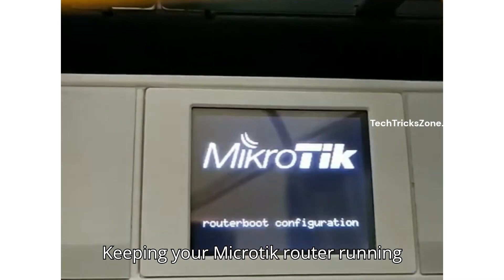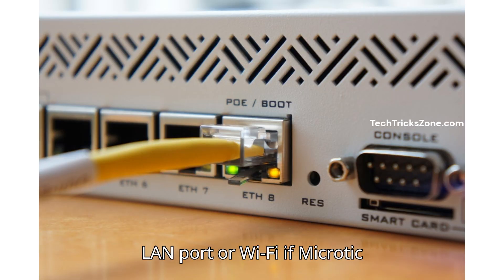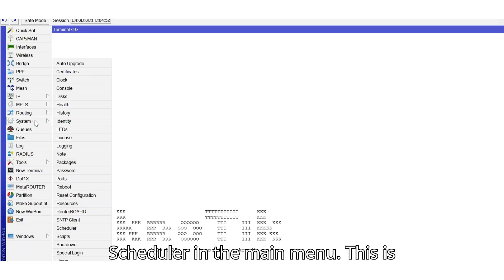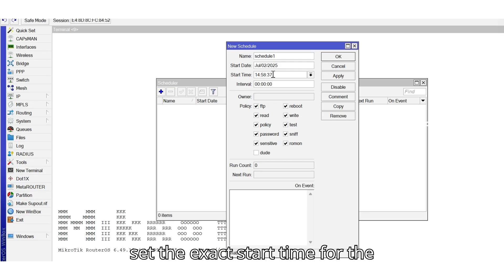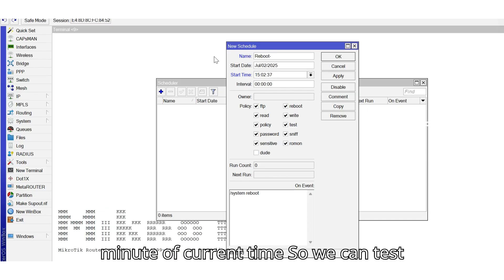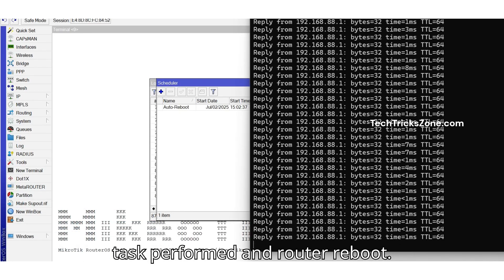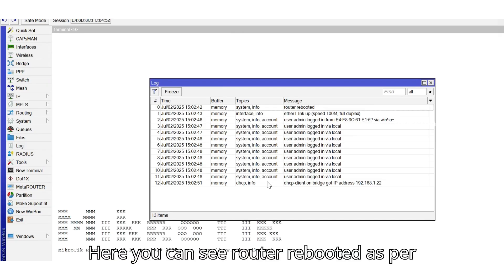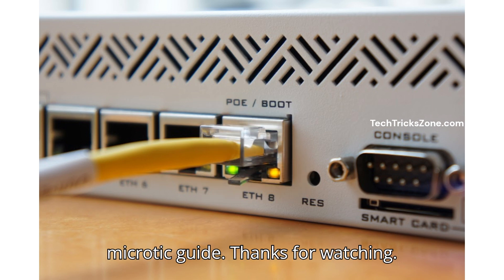Automatic Reboot Schedule Settings in MikroTik RouterOS 6 & RouterOS 7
MikroTik Router Daily Auto Restart/Reboot Scheduler  for RouterOS 6 and RouterOS7 to Set Reboot Schedule for Daily, Weekly , Monthly or as per Exact Set Date